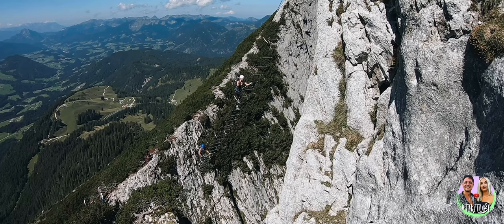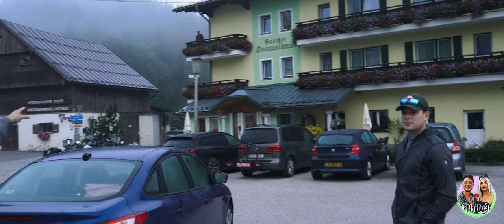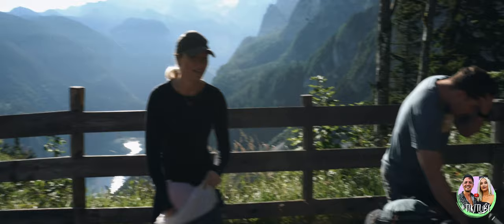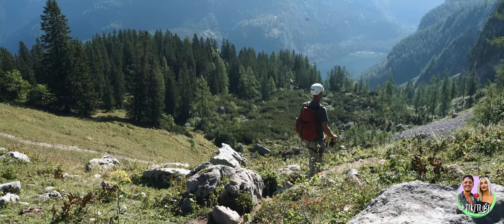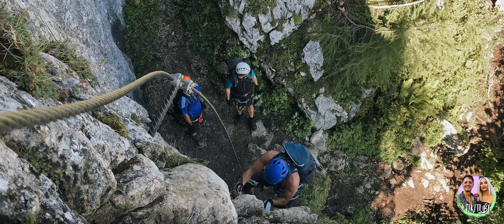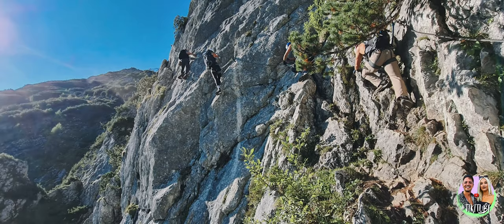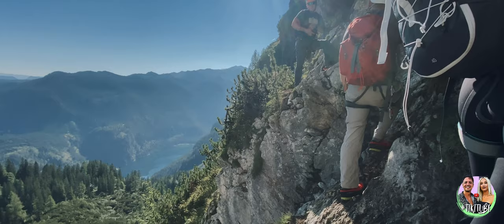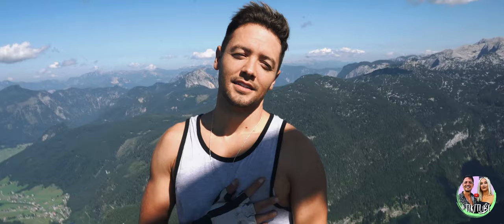Climbing up the Stairway to Heaven: Austria's 43 meter sky ladder 700 meters above the ground!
The Stairway to Heaven in Austria, also known as the Donnerkogel Klettersteig is a 43 meter sky ladder that hangs over a gorge, 700 meters in the air. It connects two mountains and allows you to climb the summit of Großer Donnerkogel. This is one of many summits of the Gosaukamm Range in  northwestern Austria.

This klettersteig or via ferrata is not for those who fear heights. The ladder is made of steel cable and shakes and sways as you climb up it. You're hooked in with just two carabiners connected to your harness, 700 meters above the ground. Would you climb up it? Have you climbed it?

Like our Facebook page here!